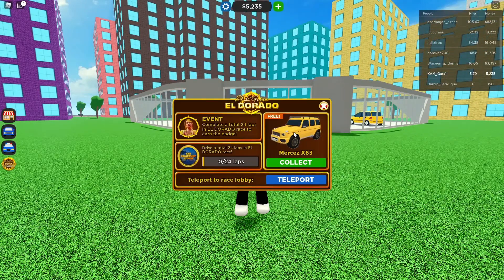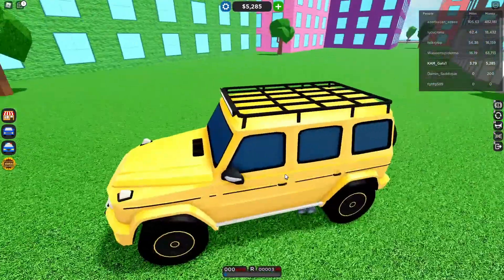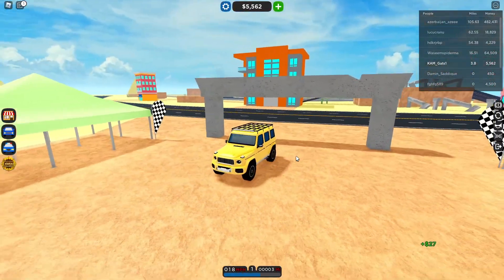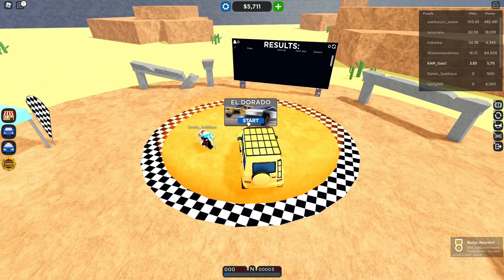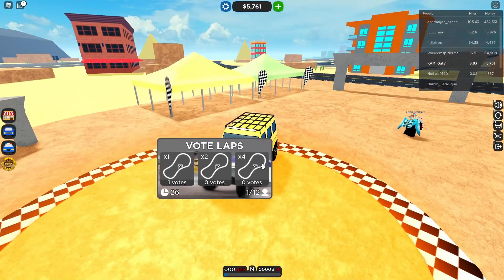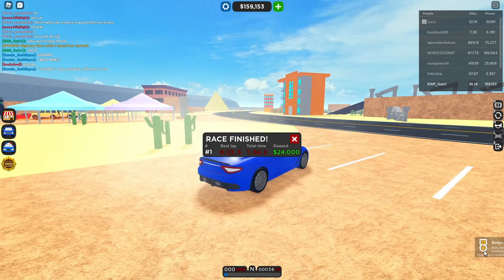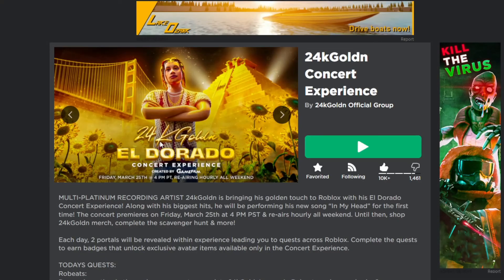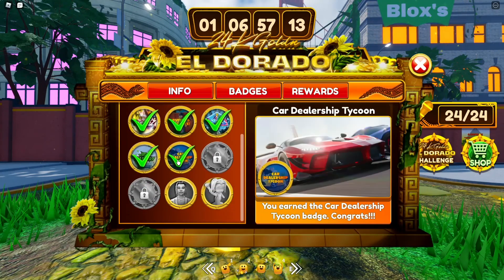How to get the "Sunflower Scythe" in Car Dealership Tycoon (El Dorado Badge) Roblox 24kGoldn Event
How to get the Sunflower Scythe in the Car Dealership Tycoon game on Roblox, you'll get it by getting the badge number 8 for the El Dorado Challenge Event!

Public Emails:
(Everyone is allowed to email these accounts.)